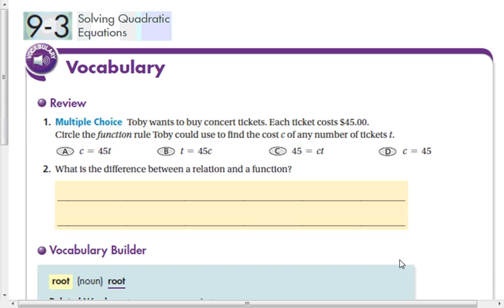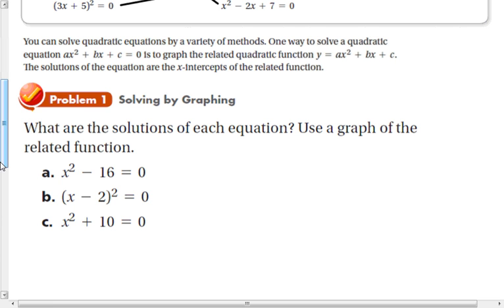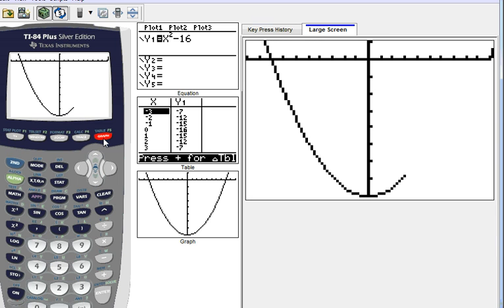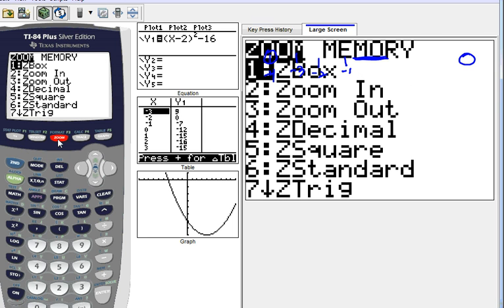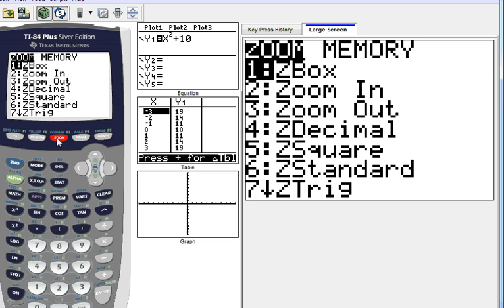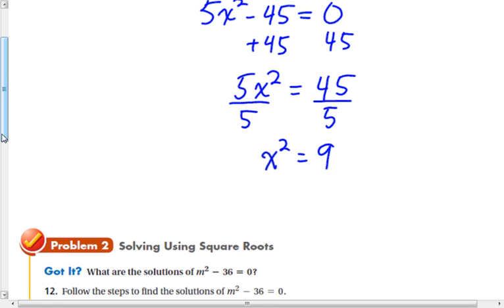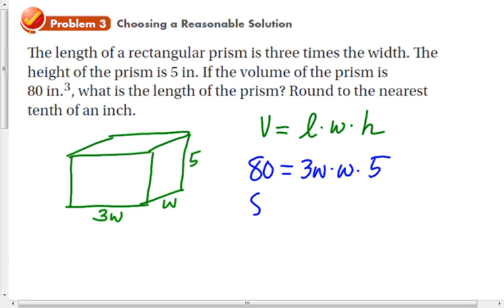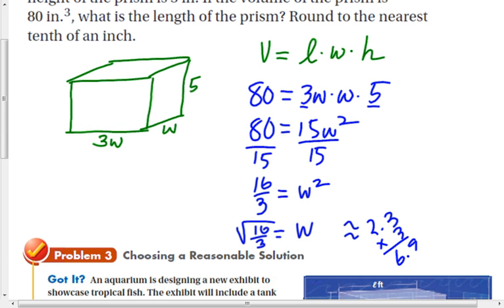Lesson 9 3